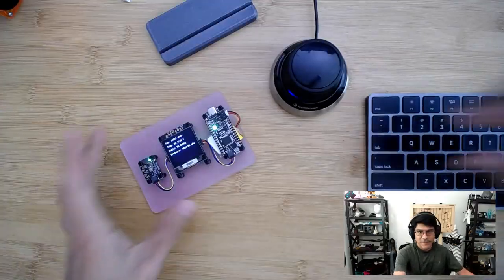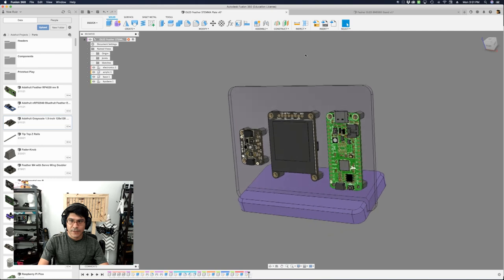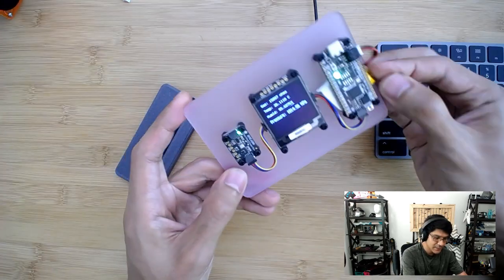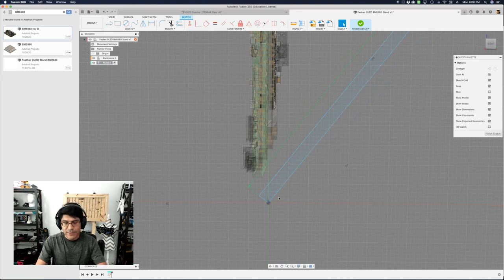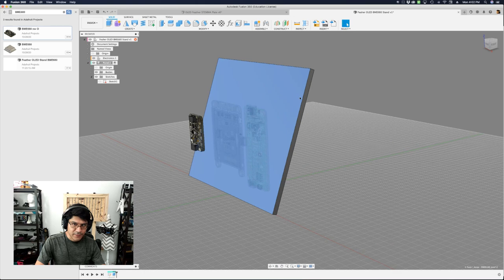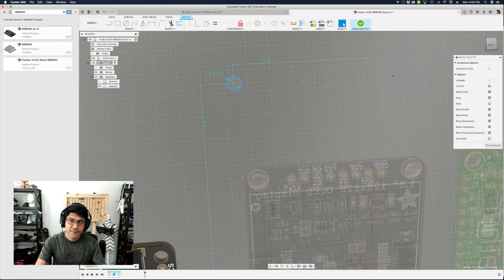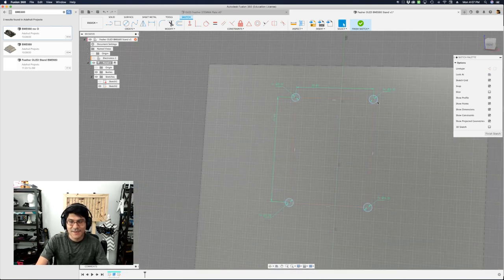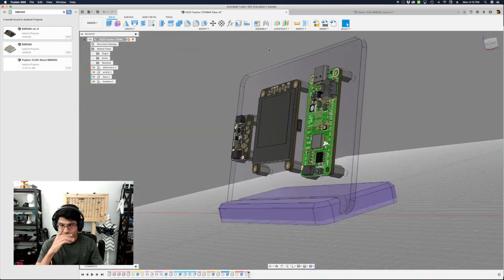Fusion 360 Tutorial – Panel Mounting External Parts – Layer by Layer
Taking a look at using external components to create a simple panel mounted circuit. Learn how to use sketches, user parameters and joints to create a scalable panel with components.